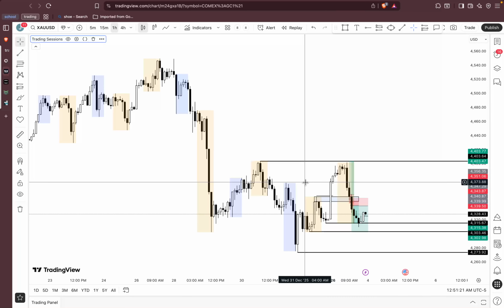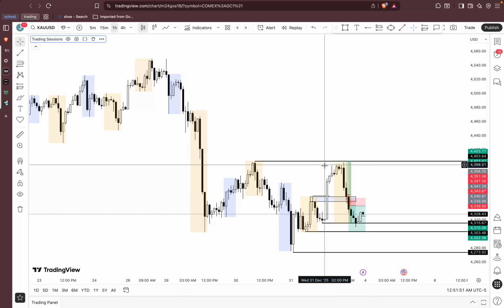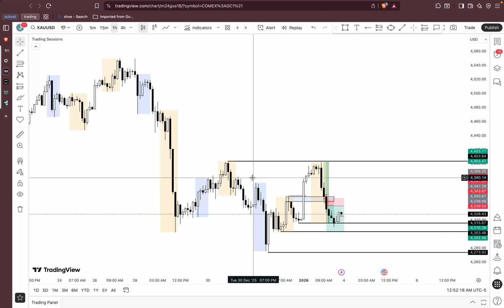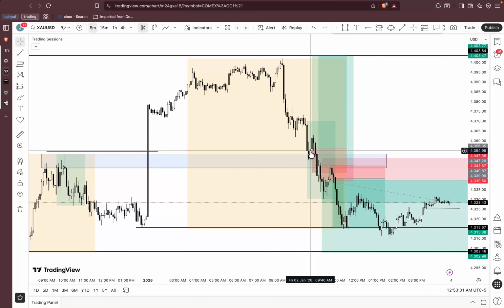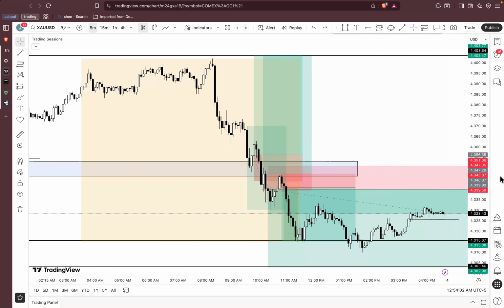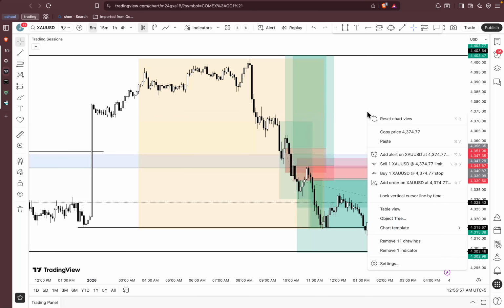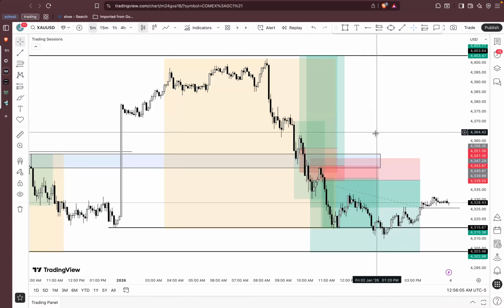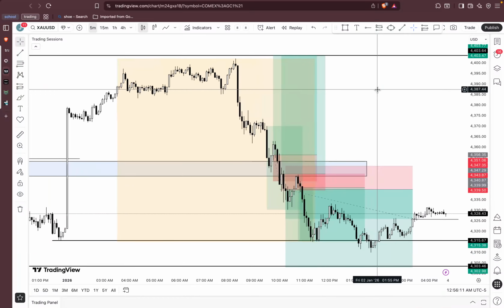XAUUSD 01/02 NY TRADING SESSION OVERVIEW